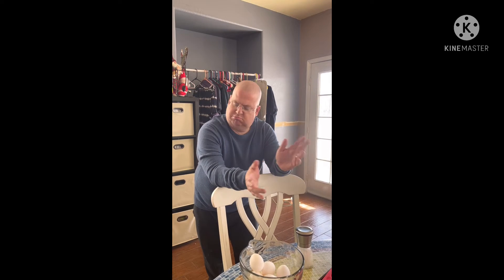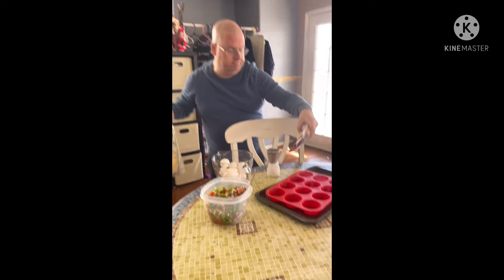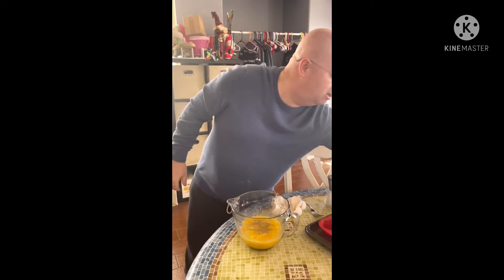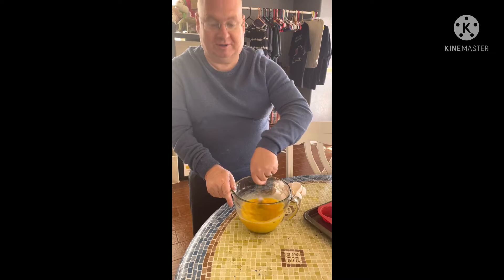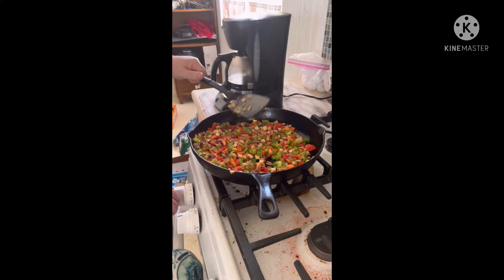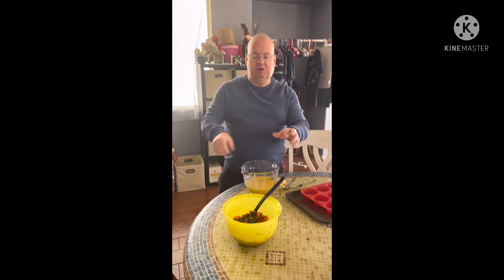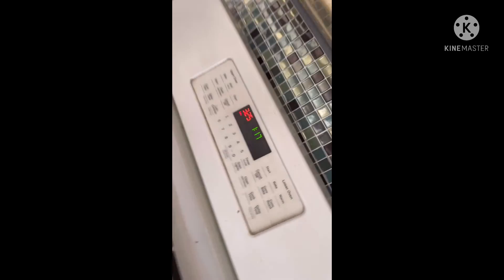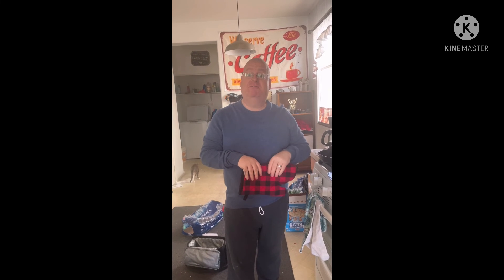Egg Bites Movie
Another entry into my healthy living series...slowly coming along!